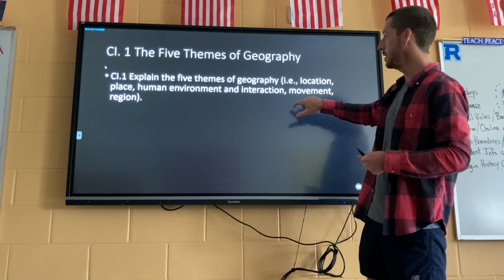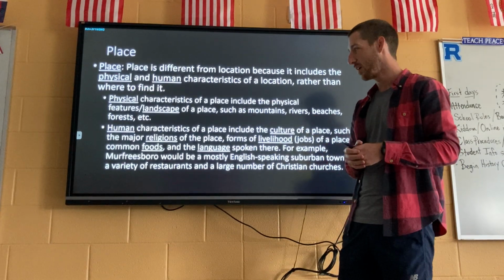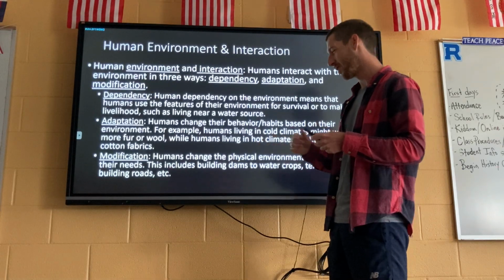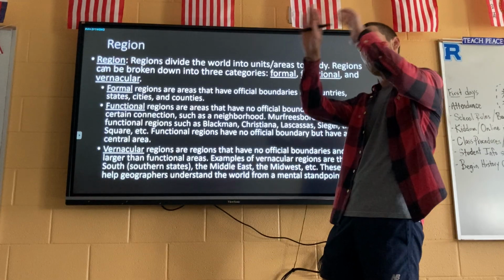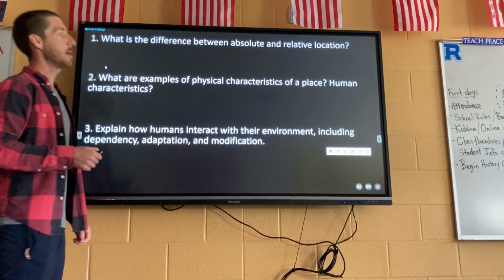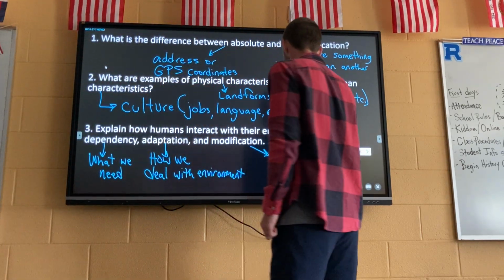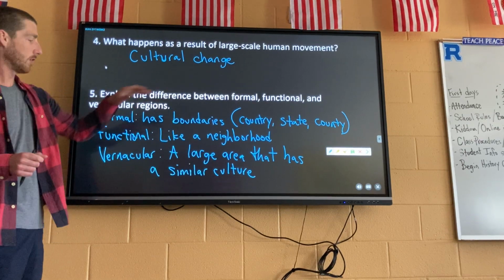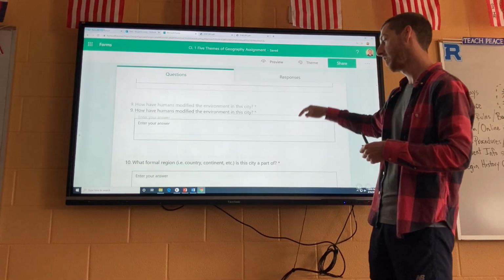Contemporary Issues Lecture #1– the 5 Themes Of Geography!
CI. 1 Five Themes of Geography Lecture and assignment description